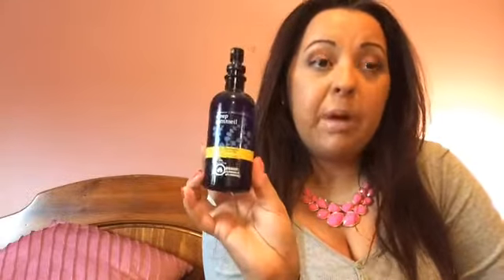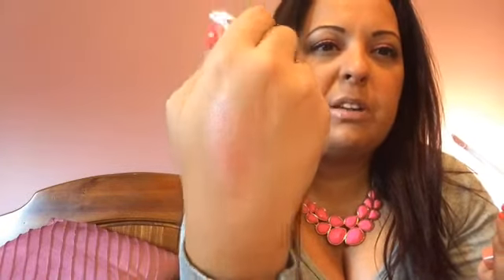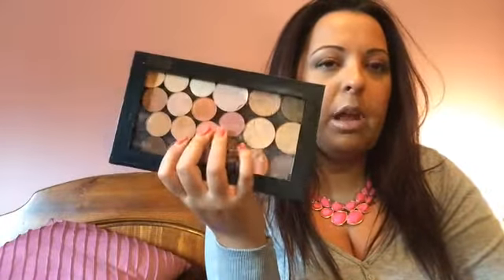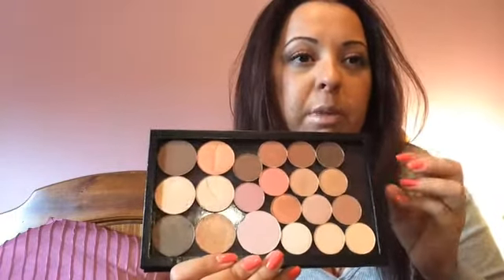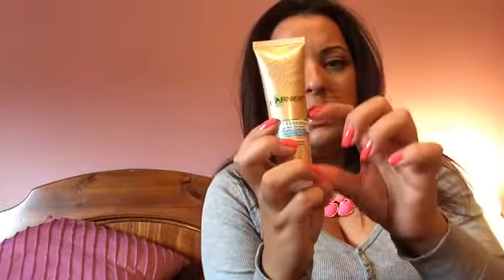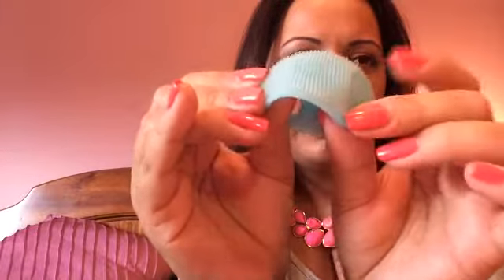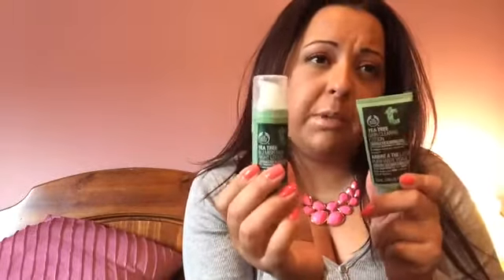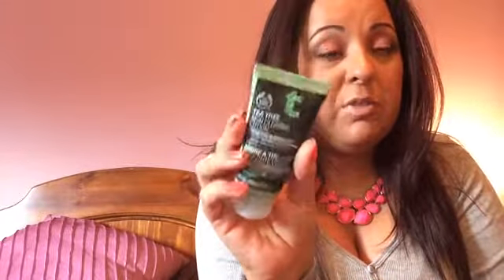April Favorites 2014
Hi Everyone, here are my monthly favorites for April, hope you enjoy :)

MacGirl25Antonietta